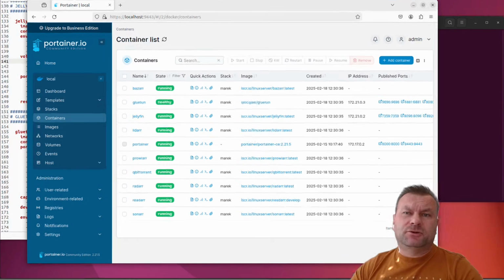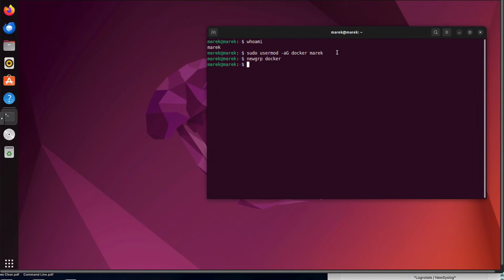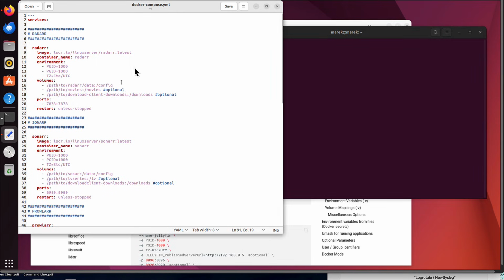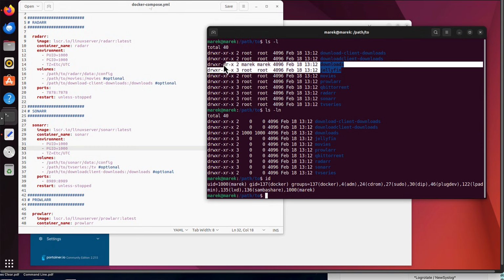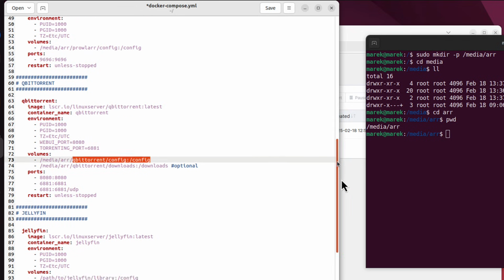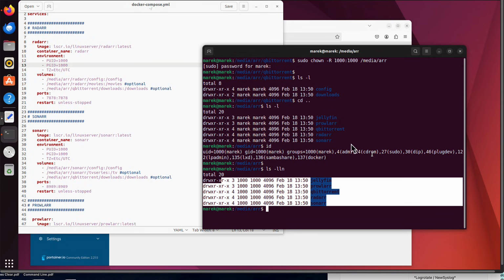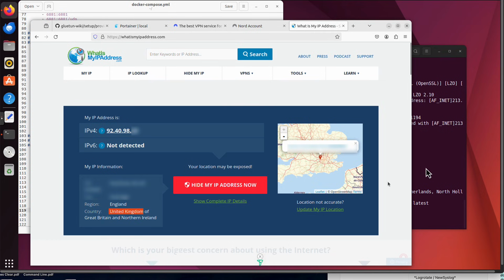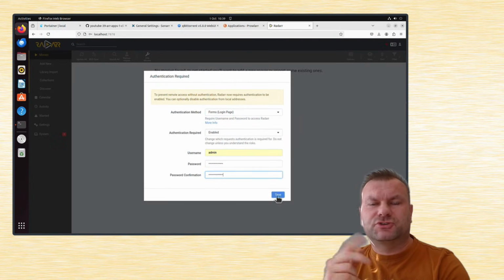ARR stack with Gluetun VPN (build your personal docker-compose.yml file)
Build ARR stack with Gluetun VPN today! We will go through the process of building Arr apps stack ( Prowlarr, Sonarr, Radarr, Bazarr, Lidarr and Readarr ) plus qBittorrent and Jellyfin and we will pass the traffic through Gluetun VPN with NordVPN connection configured.
You will be able to torrent safely and you will be able to route all your containers traffic over secure VPN connection to the VPN provider of your choice.
All of that can be deployed with just 1 command in appr 5 seconds, and by the end of this video you will know how to build your own ARR stack in docker on Proxmox VM, on Ubuntu server or on any other operating system that supports docker ( which you can run on anything nowadays including Windows and MacOS with Docker Desktop installed.)

== ⏰  TIMESTAMPS ⏰ ==

0:00 ARR Stack with Gluetun VPN container
1:30 how to remove ARR stack with docker-compose command
2:00 how to deploy ARR stack with docker-compose command
3:39 Docker and docker-compose installation
5:30 add your user to docker group
6:40 portainer installation process
8:40 Building our ARR apps - RadARR
10:30 adding SonARR to docker-compose file
11:20 adding ProwlARR to docker-compose file
12:10 adding qBitTorrent to docker-compose file
12:47 adding Jellyfin to docker-compose file
14:15 running ARR stack with no VPN configured
15:10 how to change your docker-compose stack name
16:30 amending configuration of our ARR services
21:40 logging in to qbittorrent docker container
28:10 Jellyfin docker-compose volumes configuration
32:00 changing ownership of ARR folder
33:30 adding Gluetun VPN container to our ARR stack
38:00 finding service credentials on NordVPN website
42:10 passing container traffic through Gluetun VPN
43:20 moving ports from container to Gluetun configuration
45:35 running ARR stack with Gluetun VPN configured
45:53 testing if traffic goes via Gluetun VPN
47:35 finding qbittorrents temporary password

== ⏰  TIMESTAMPS ⏰ ==

==  54 ==